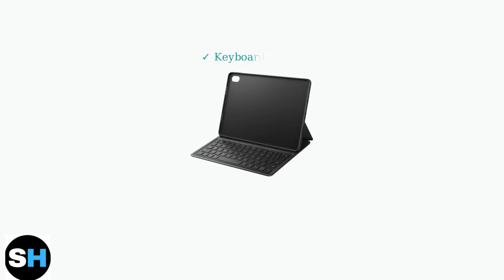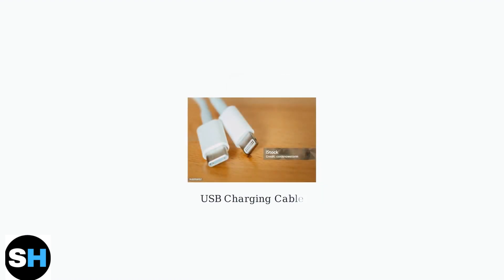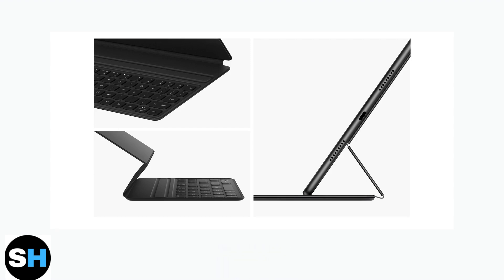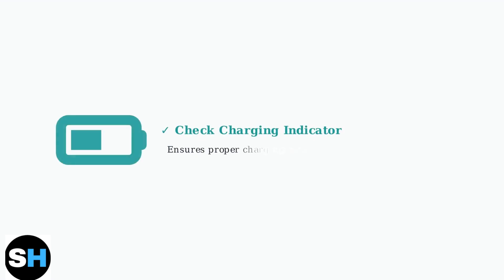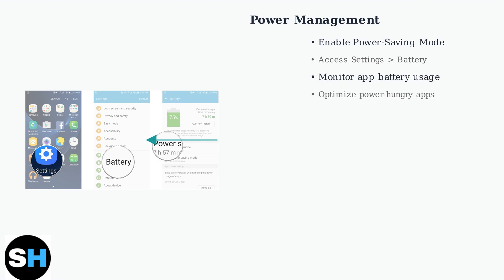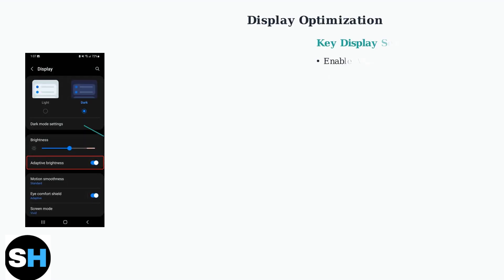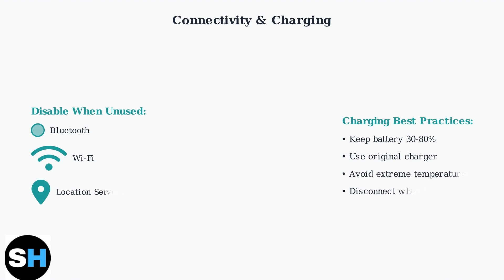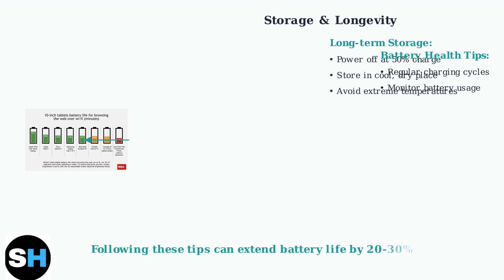How To Charge Wireless Keyboard On Huawei MatePad 11.5 – Battery Optimization Tips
Learn how to efficiently charge your wireless keyboard on the Huawei MatePad 11.5 with essential battery optimization tips for enhanced performance.